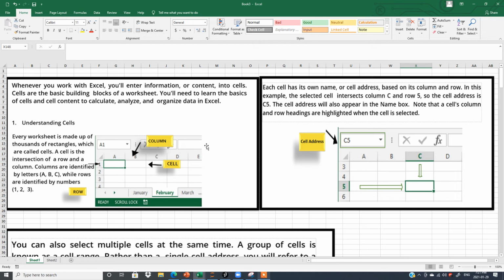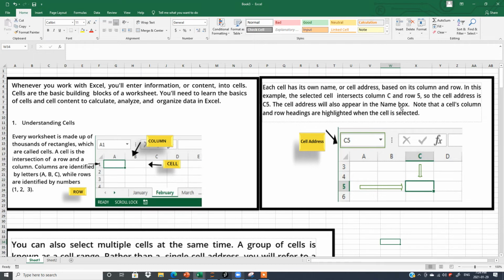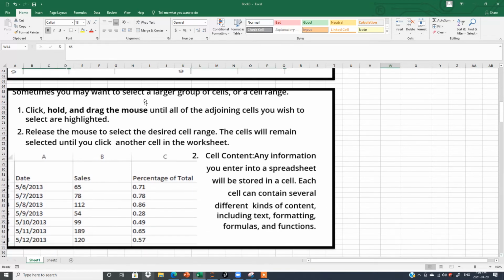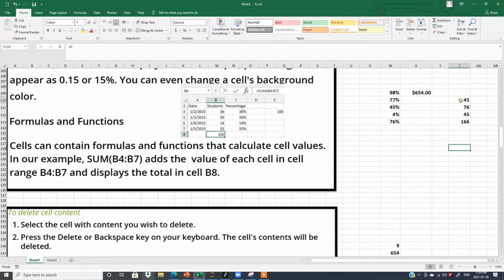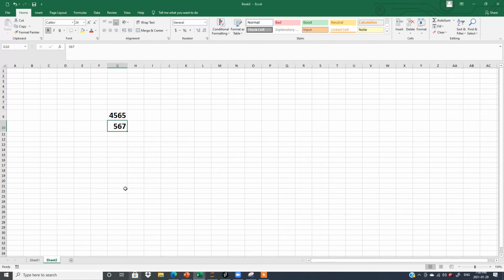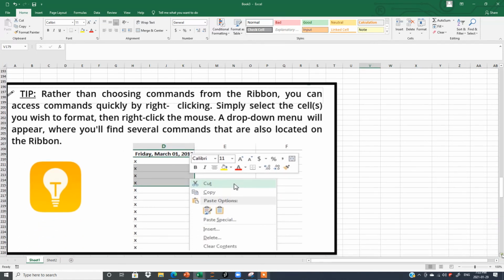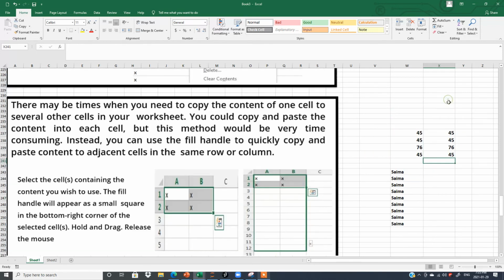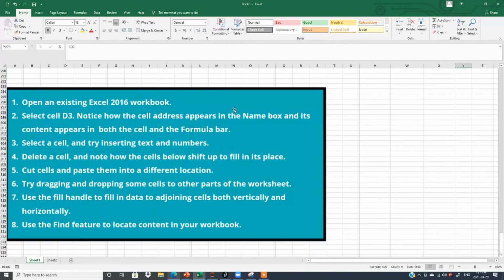How to work on cells Copy, Paste and cell Reference: Lesson 6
absolute cell references,relative cell references,how to copy and paste in excel,how to copy paste value's from cells which have functions,copy paste excel formula without changing cell reference,advance filter copy and paste in excel for selected cells and rows,excel tips and tricks,how to copy and paste with formula and setting,copy formula in excel without changing cells references,copy cells from one sheet to another vba,cell reference,cells,vba to select range of cells in excel